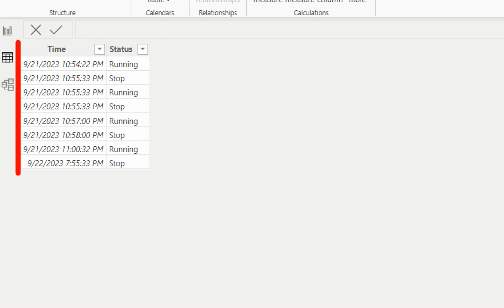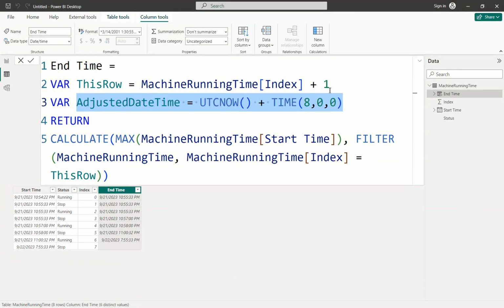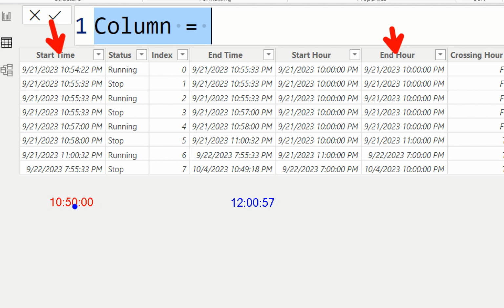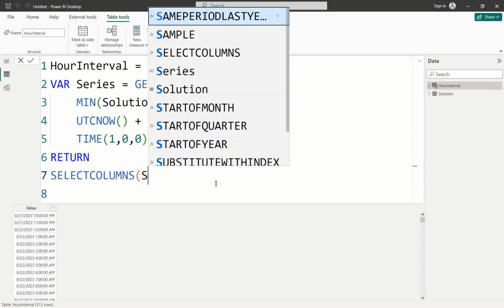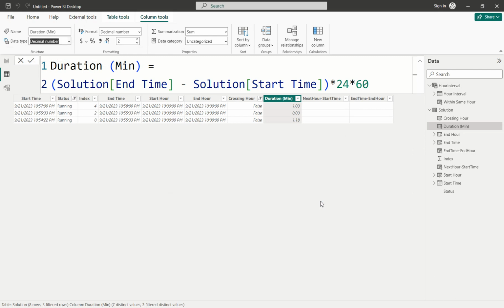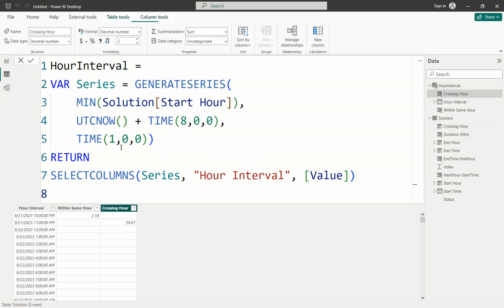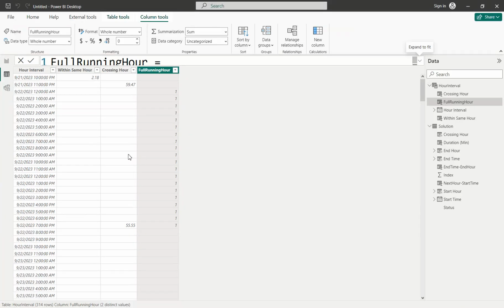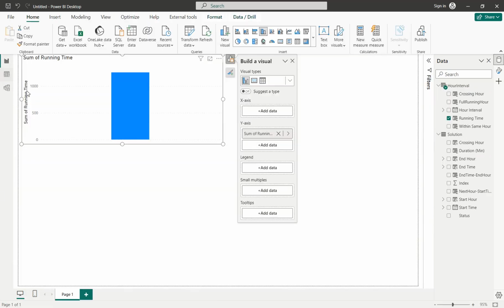📊 Power BI Case Study: Solving Time Interval Problems with DAX Only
Welcome to another data analysis tutorial! In this video, we'll dive into a Power BI case study where we'll solve time interval problems using DAX (Data Analysis Expressions). We'll explore how to calculate running times for specific hours within a dataset, dealing with crossing hours and missing intervals. Join us on this journey as we uncover valuable insights for your data analysis projects!

🔍 Timestamps:
0:00 - Introduction
0:30 - Understanding the Data & Problem
3:13 - Using Power Query to Prepare Data
4:00 - Calculating Start and End Times/Hours
9:42 - Handling Crossing Hours
11:08 - Calculating Different Duration for Use Later
17:00 - Creating Hour Intervals Table
20:06 - Calculating Running Duration By Hours
39:33 - Combining the Different Formulas
42:19 - Final Results

Let us know your thoughts and questions in the comments below. Happy analyzing! 💡📈